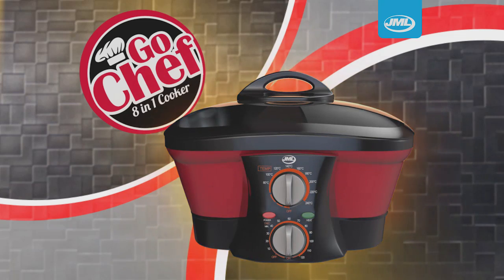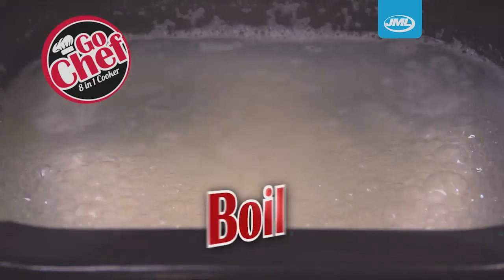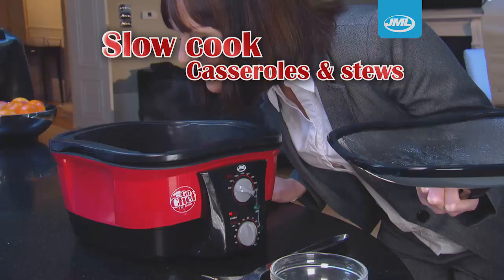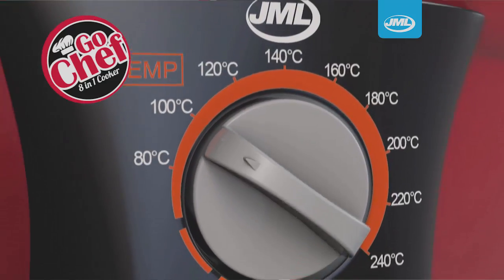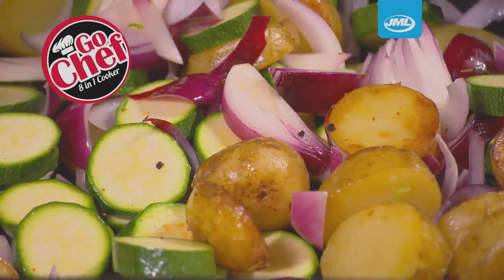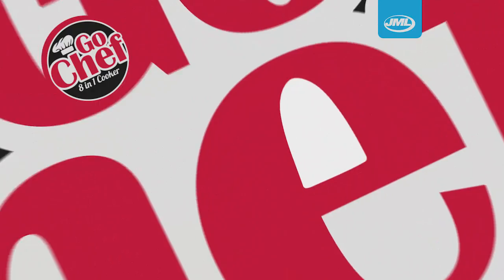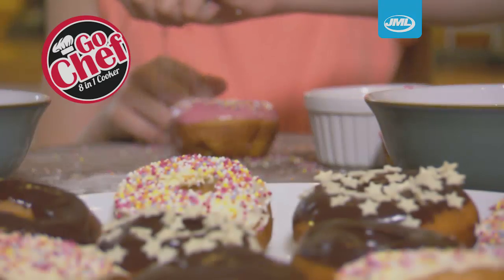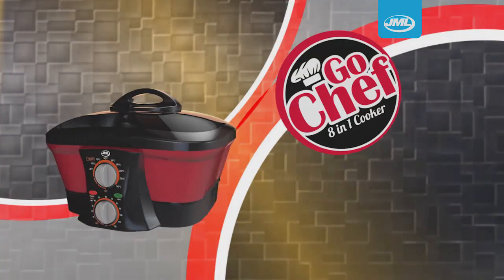JML Go Chef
Introducing the GoChef from JML, the incredible 8-in-1 cooker - you can boil, saute, fry, fondue, slow cook, steam, bake and roast all in one bowl.